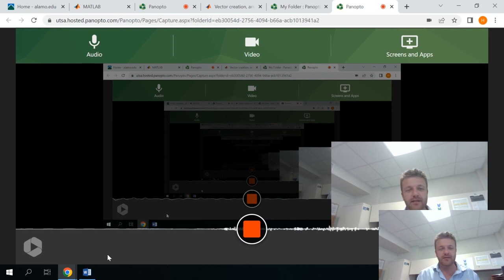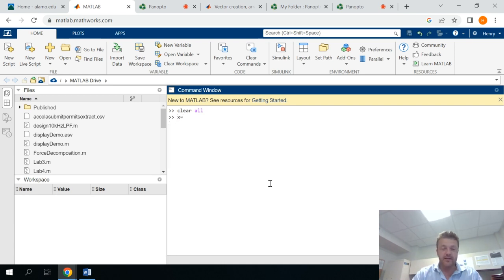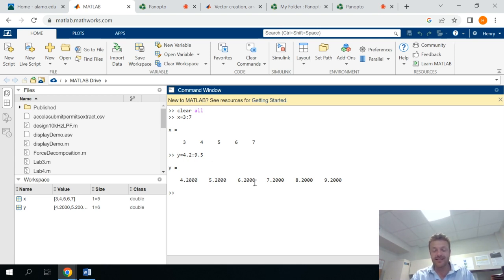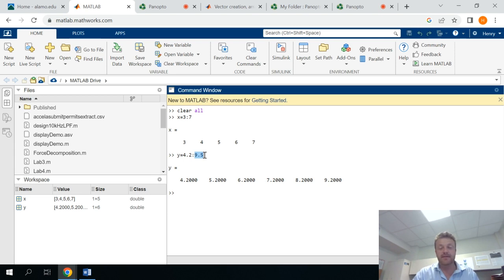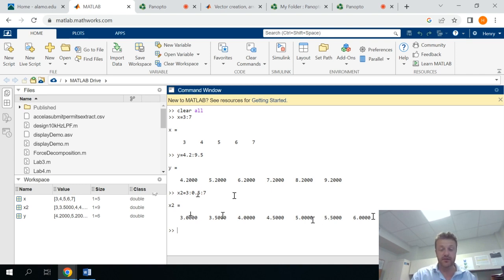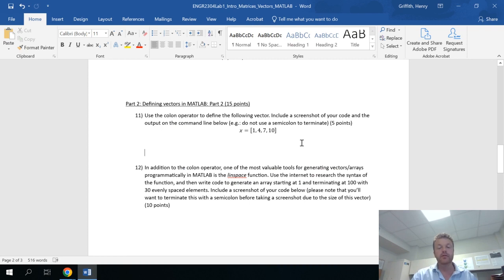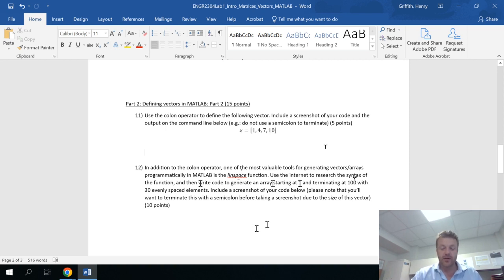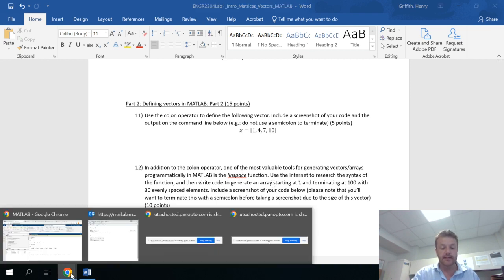Lab 1 Part 2: Defining vectors in MATLAB